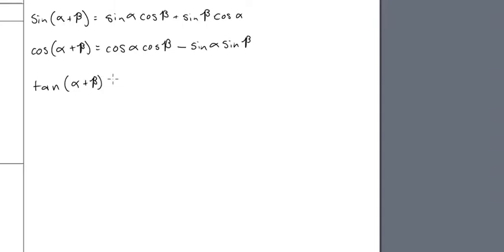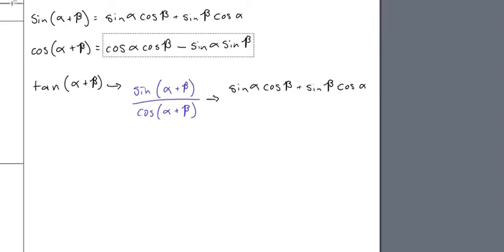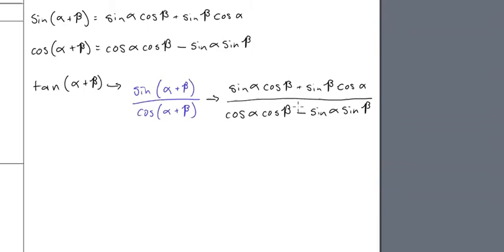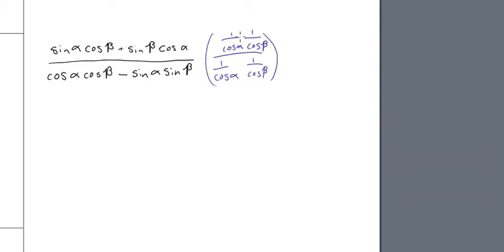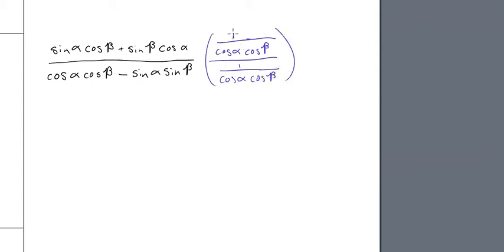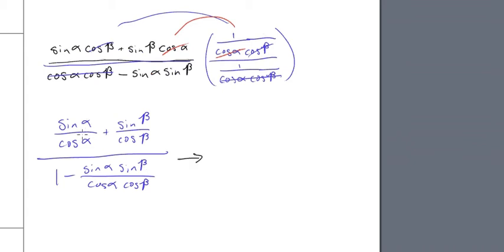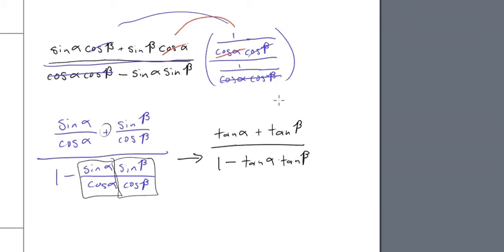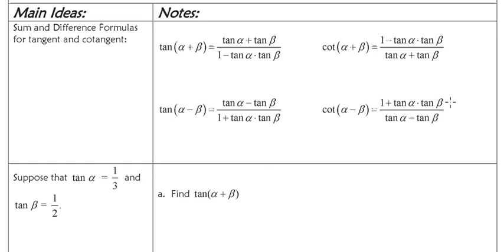10 2, part 1